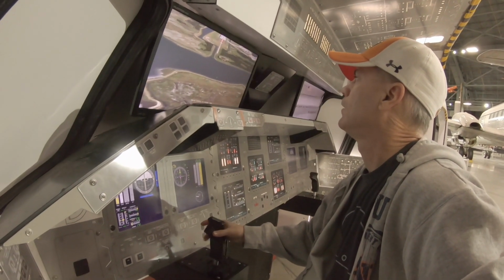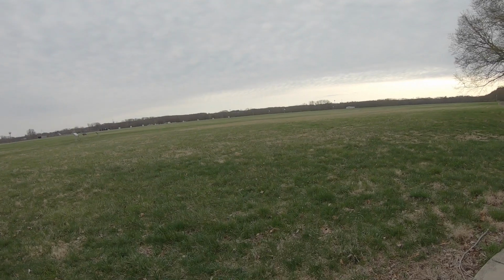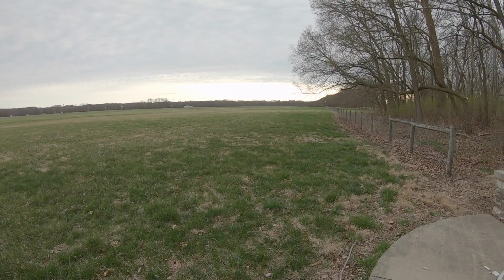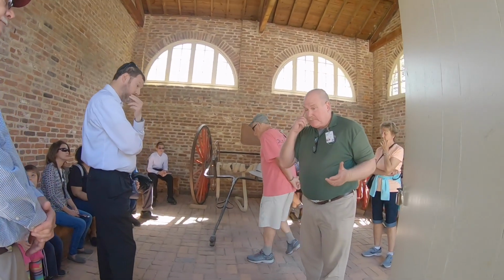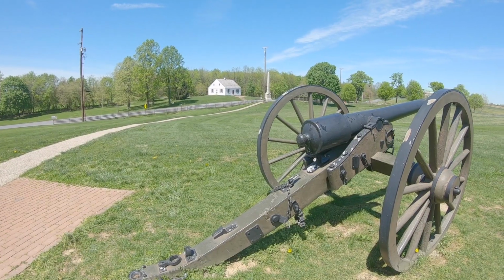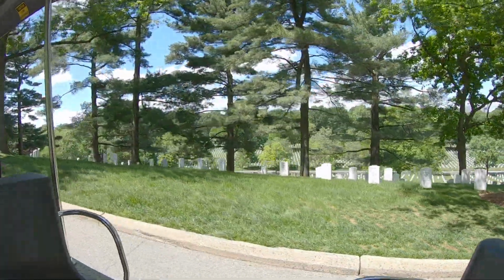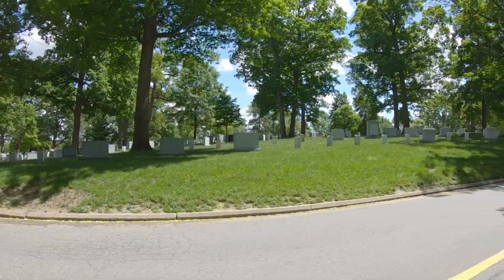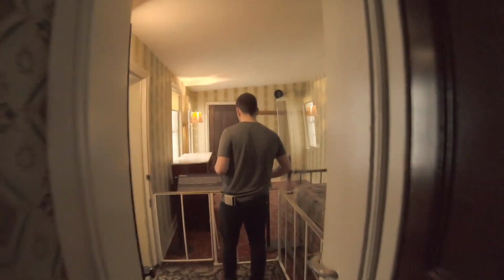Ohio to DC 2019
This is the start of my 2019 RV adventure that eventually takes me to Canada.  In this episode, I explore areas of Ohio, Virginia, West Virginia, Maryland, and DC.